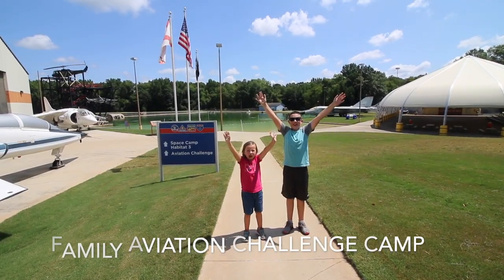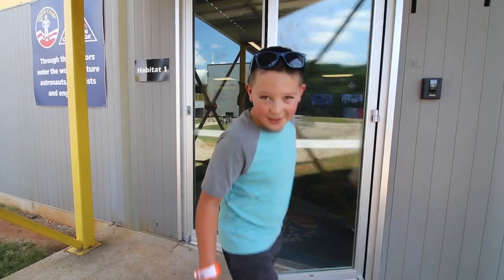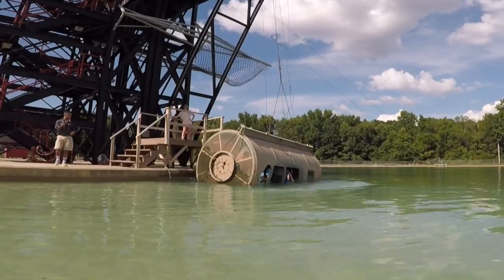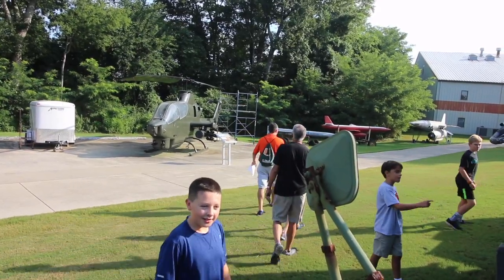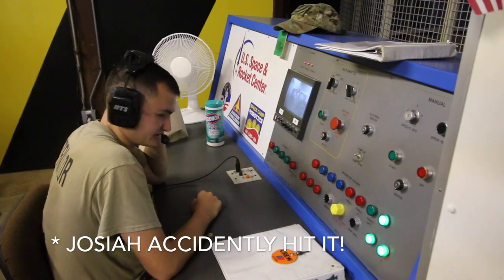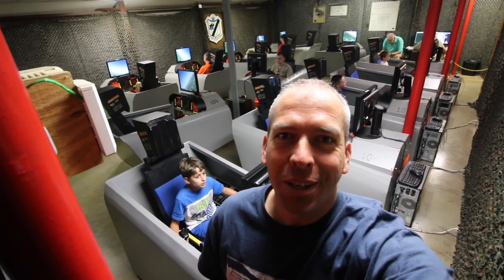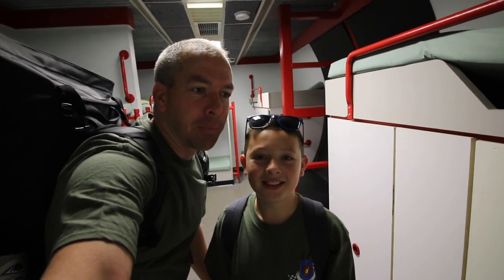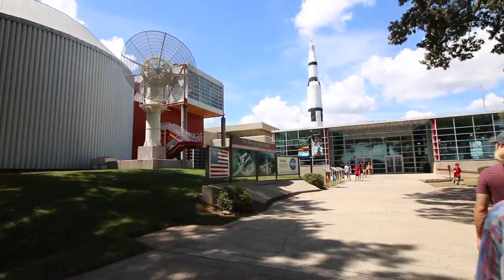Family Aviation Challenge - Space Camp - US Space & Rocket Center - Huntsville, Alabama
Peter and Josiah left the camper for a three day adventure at the US Space and Rocket Center! Home to Space Camp, this facility houses thousands each year. The Family Aviation Challenge was open to campers aged 7 and up along with their grownups. For three busy days they experienced flight simulators, helicopter simulations and water rescues, learned history of civilian and military aviation, explored aircraft and the huge onsite museum and theater, and had a blast getting to know the other campers that were staying with them in HAB 1. This was an amazing experience for my airplane and RC loving boys and they both have said it was the highlight of their entire summer. Team Phantom - YOU ROCK! I hope you enjoy watching!!

Our Favorite Gear: